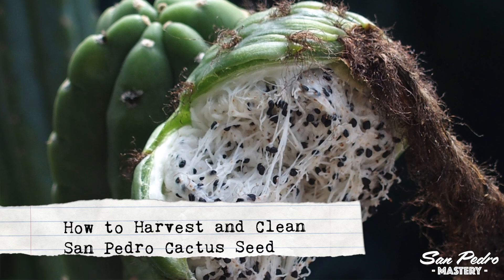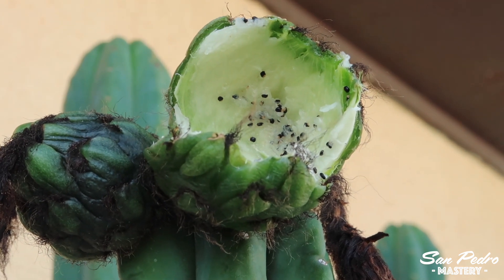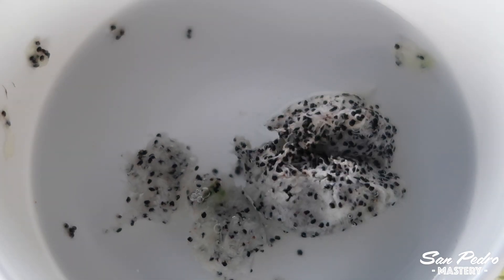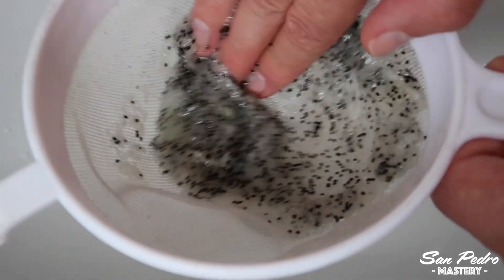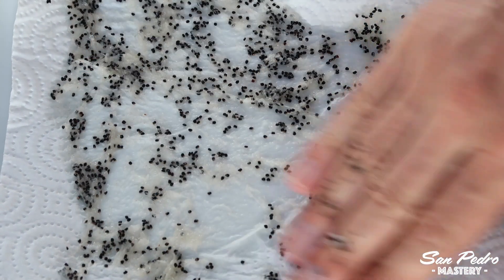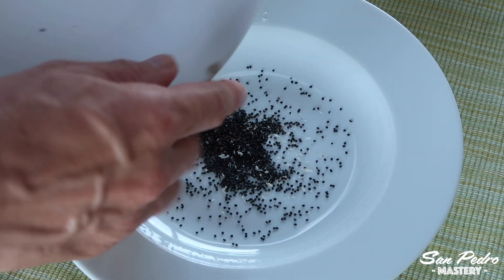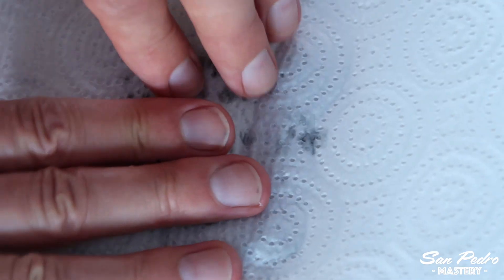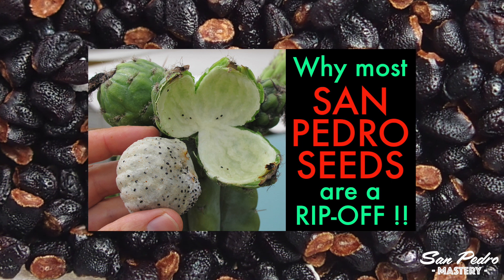How to Collect & Clean San Pedro Cactus Seeds (Trichocereus Pachanoi fruit)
In this video, I show you how you can collect fruits from a San Pedro cactus (Trichocereus Pachanoi) and how to clean and prepare its seeds. This info is of course also valid for the Peruvian Torch (T. Peruvianus), the Bolivian Torch (T. Bridgesii) and other sacred columnar cacti.